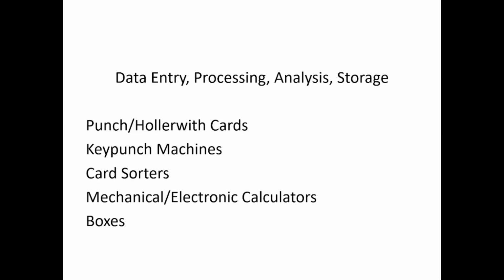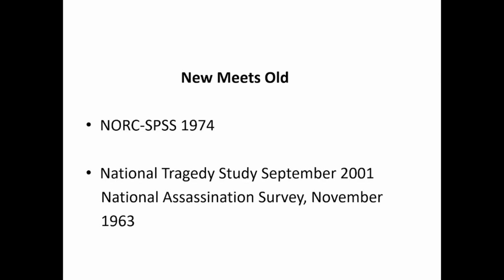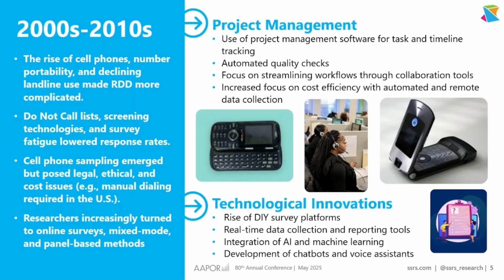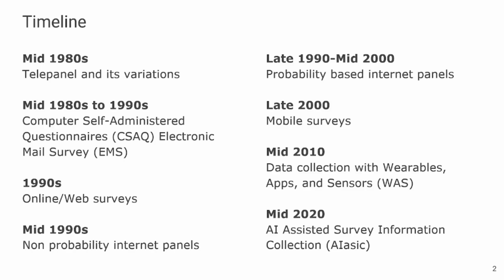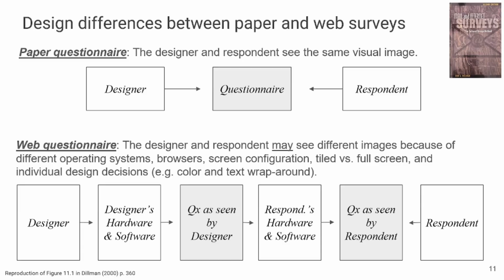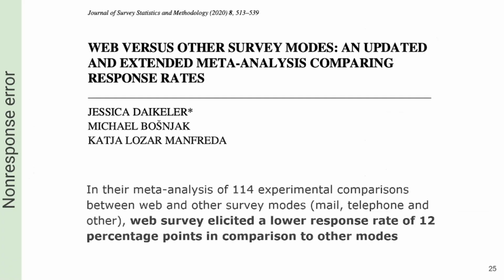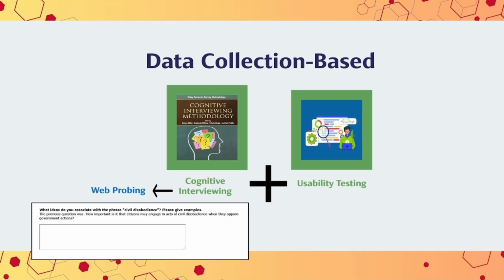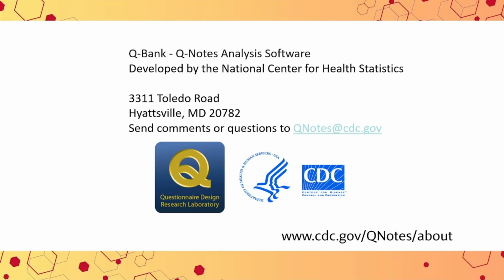Technology in public opinion & survey research: 1935 to AI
Multi-industry leaders provide a narrative of technology in public opinion and survey research

𝗖𝗵𝗮𝗻𝗴𝗶𝗻𝗴 𝗧𝗲𝗰𝗵𝗻𝗼𝗹𝗼𝗴𝘆 𝗶𝗻 𝗦𝘂𝗿𝘃𝗲𝘆 𝗥𝗲𝘀𝗲𝗮𝗿𝗰𝗵 𝗳𝗿𝗼𝗺 𝟭𝟵𝟯𝟱 𝘁𝗼 𝟭𝟵𝟳𝟱 by TOM SMITH

𝗙𝗿𝗼𝗺 𝗣𝗵𝗼𝗻𝗲𝘀 𝘁𝗼 𝗙𝗹𝗲𝘅𝗶𝗯𝗶𝗹𝗶𝘁𝘆: 𝗧𝗿𝗮𝗻𝘀𝗳𝗼𝗿𝗺𝗶𝗻𝗴 𝗱𝗮𝘁𝗮 𝗰𝗼𝗹𝗹𝗲𝗰𝘁𝗶𝗼𝗻 𝗮𝗻𝗱 𝗽𝗿𝗼𝗷𝗲𝗰𝘁 𝗺𝗮𝗻𝗮𝗴𝗲𝗺𝗲𝗻𝘁 𝗶𝗻 𝗮 𝗺𝘂𝗹𝘁𝗶-𝗺𝗼𝗱𝗲 𝘄𝗼𝗿𝗹𝗱 by MELISSA HERRMANN

𝗗𝗲𝘃𝗲𝗹𝗼𝗽𝗺𝗲𝗻𝘁 𝗼𝗳 𝗢𝗻𝗹𝗶𝗻𝗲 & 𝗠𝗼𝗯𝗶𝗹𝗲 𝗗𝗮𝘁𝗮 𝗖𝗼𝗹𝗹𝗲𝗰𝘁𝗶𝗼𝗻, 𝗪𝗲𝗮𝗿𝗮𝗯𝗹𝗲, 𝗔𝗽𝗽𝘀 & 𝗦𝗲𝗻𝘀𝗼𝗿𝘀 + 𝗔𝗜 𝗦𝘂𝗿𝘃𝗲𝘆 𝗜𝗻𝗳𝗼𝗿𝗺𝗮𝘁𝗶𝗼𝗻 𝗖𝗼𝗹𝗹𝗲𝗰𝘁𝗶𝗼𝗻 (𝗔𝗜𝗦𝗜𝗖) by MARIO CALLEGARO

𝗤𝘂𝗲𝘀𝘁𝗶𝗼𝗻𝗻𝗮𝗶𝗿𝗲 𝗣𝗿𝗲𝘁𝗲𝘀𝘁𝗶𝗻𝗴: 𝗙𝗿𝗼𝗺 𝗶𝗻𝘁𝗲𝗿𝘃𝗶𝗲𝘄𝗲𝗿 𝘁𝗼 𝘄𝗲𝗯 𝗽𝗿𝗼𝗯𝗶𝗻𝗴 + 𝘂𝘀𝗮𝗯𝗶𝗹𝗶𝘁𝘆 𝘁𝗲𝘀𝘁𝗶𝗻𝗴 by MANDY SHA @mandysha

Moderated by AAPOR history subcommittee Immediate Past Chair Dakisha Locklear
Recorded in May 2025 in St. Louis